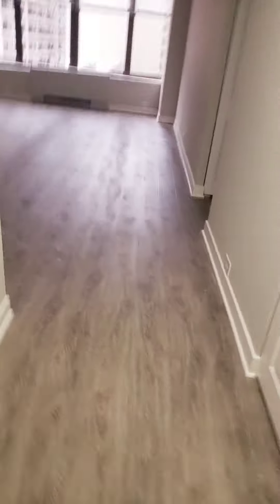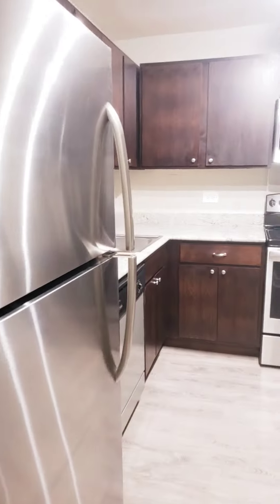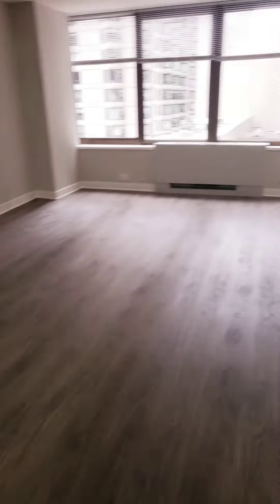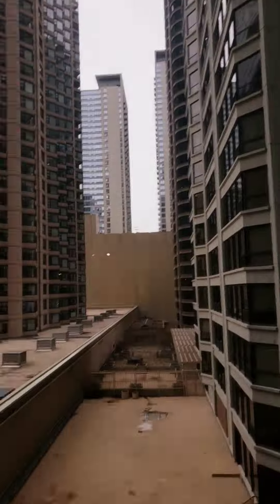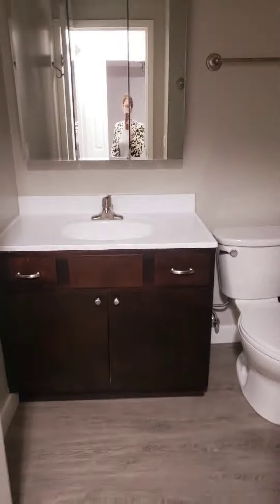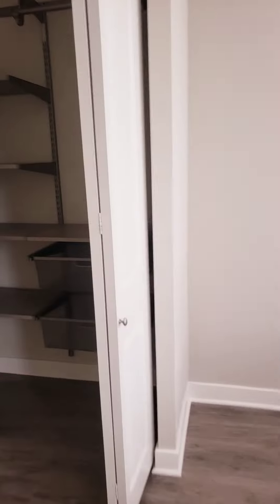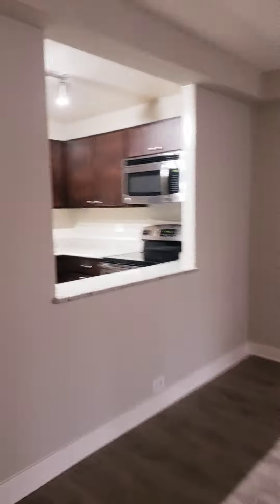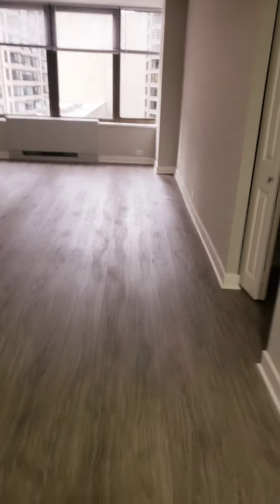Mcclurgcourt 807A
810 sq ft upgraded 1 bed